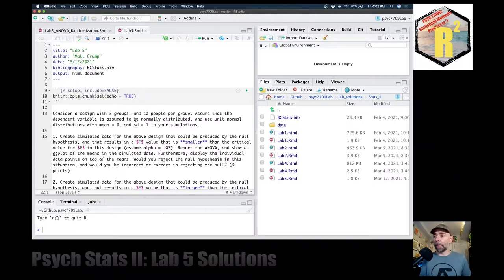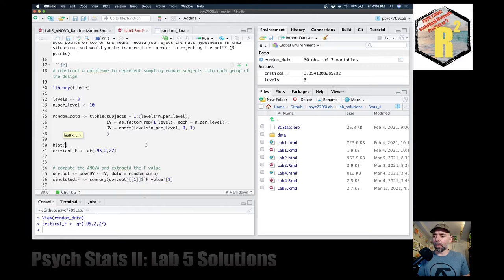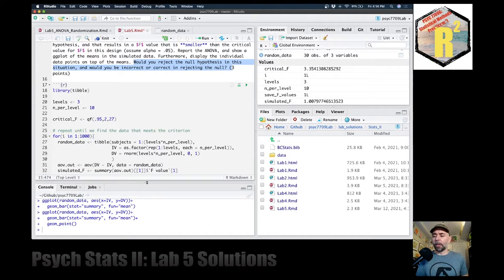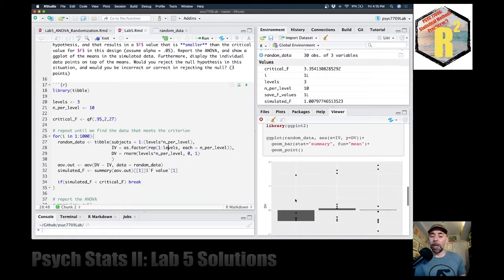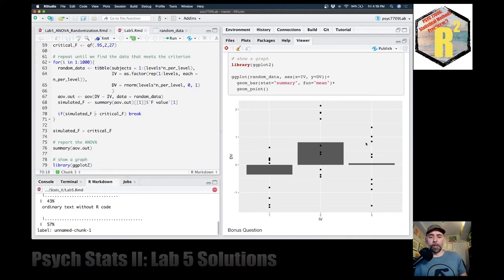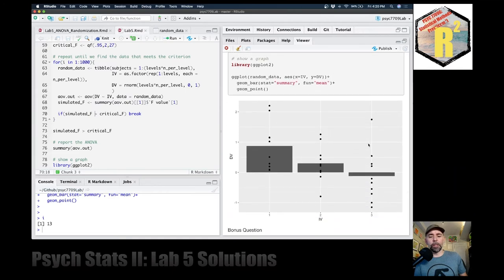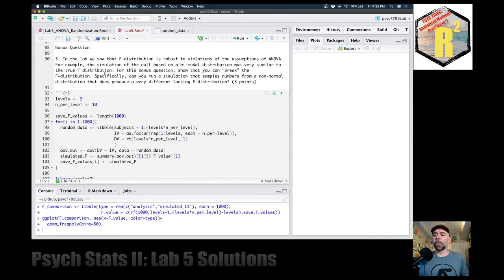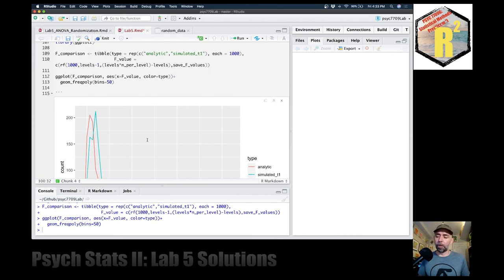Psych Stats II: Lab 5 solution video